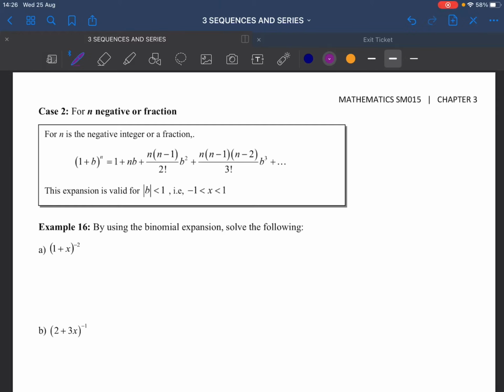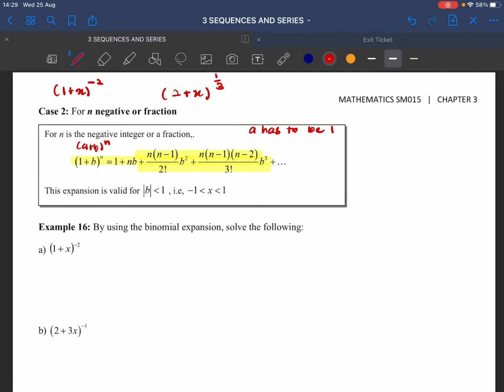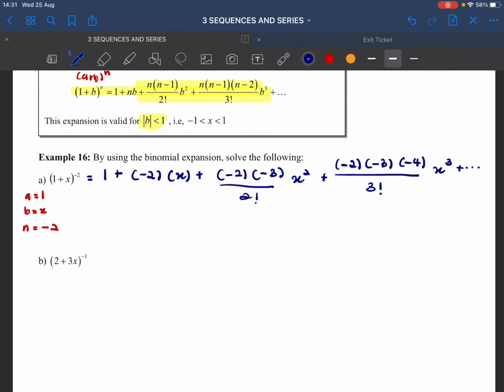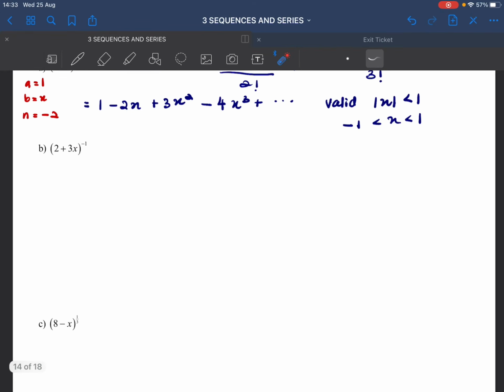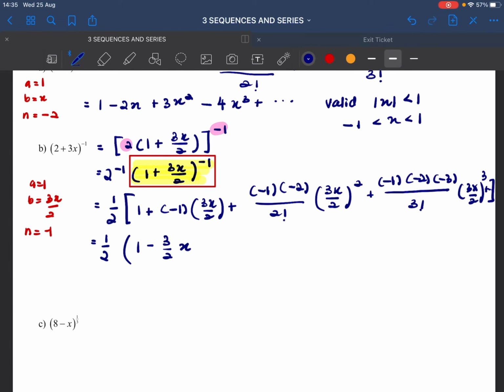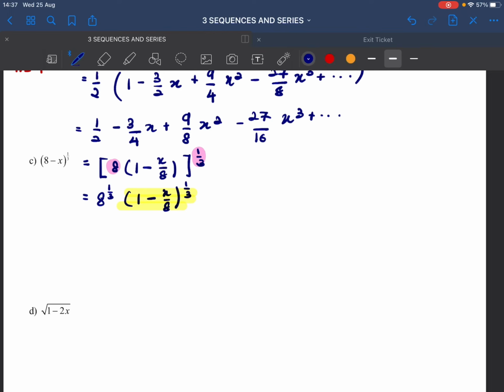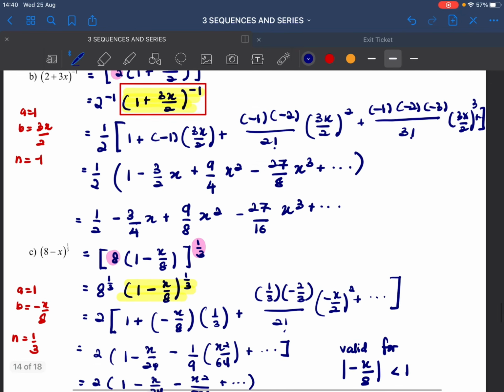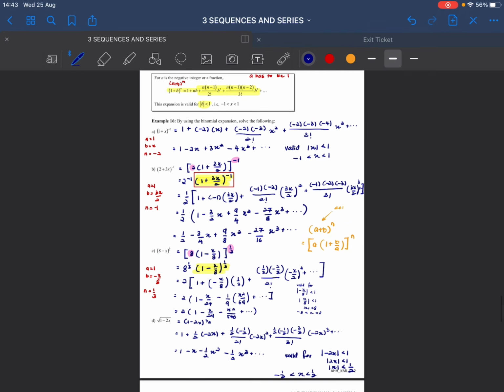Part 1: 3.2 Binomial Expansion (n negative/fraction) | Sequences and Series